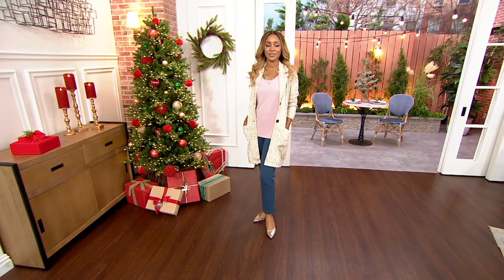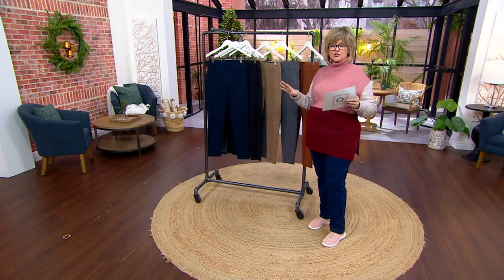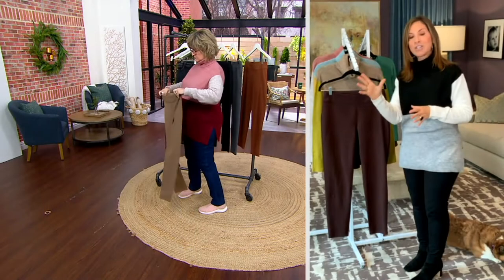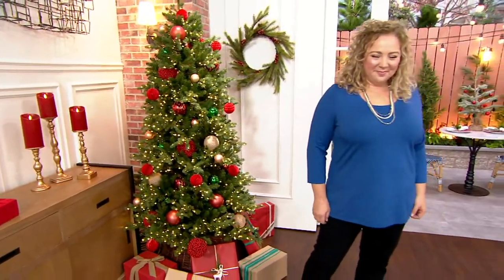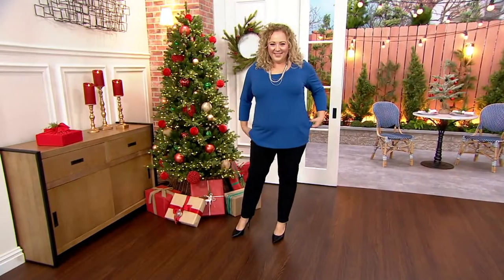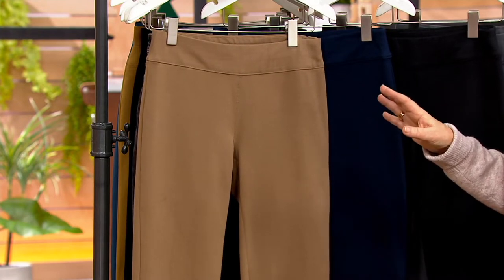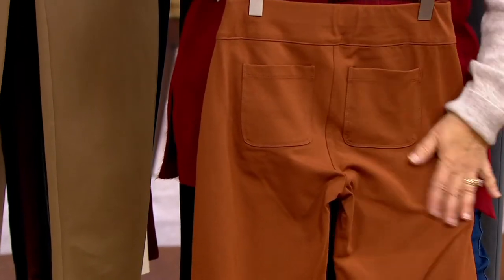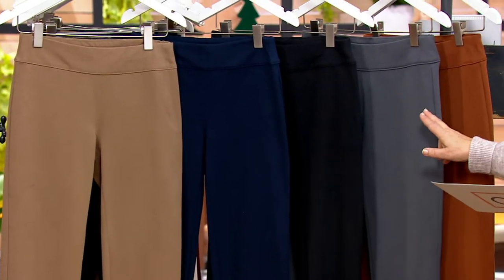Susan Graver Weekend Premium Stretch Slim Leg Pull-On Pants on QVC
Susan Graver Weekend Premium Stretch Slim Leg Pull-On Pants